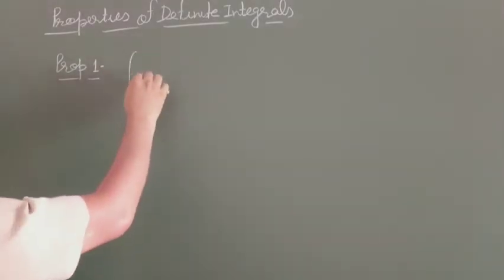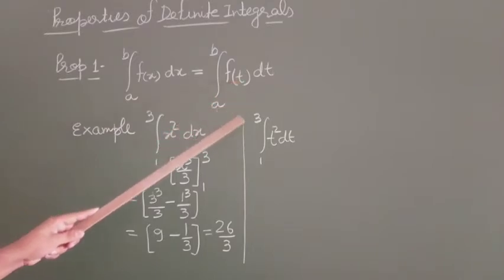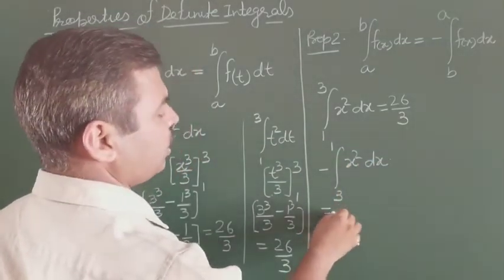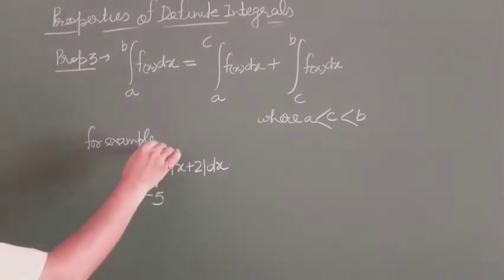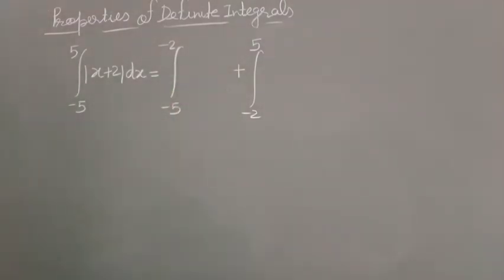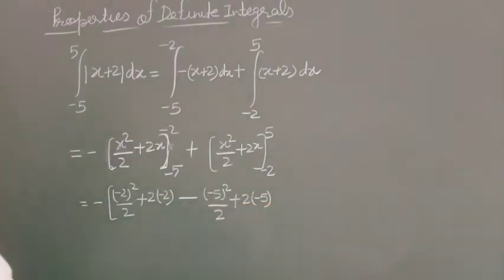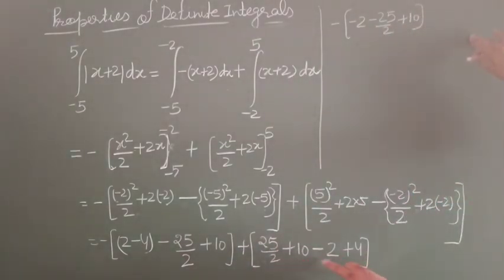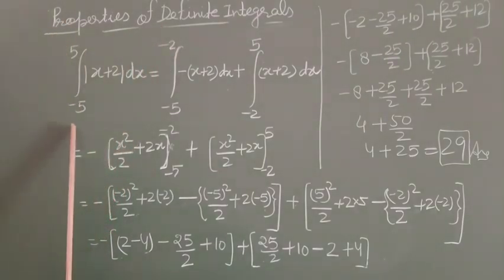First three properties of definite Integrals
Class XII, Mathematics  Chapter 7,Integrals